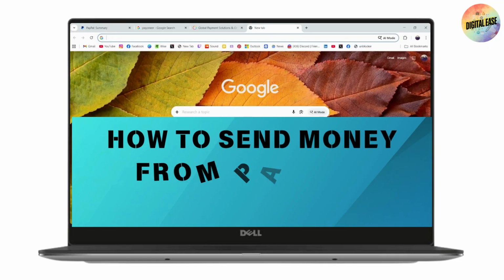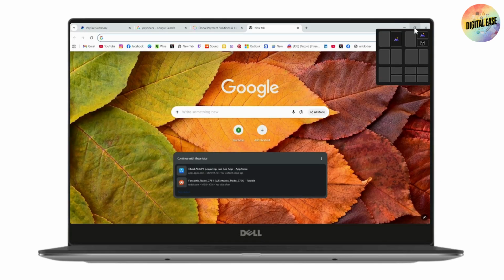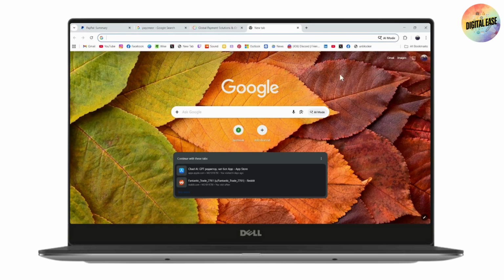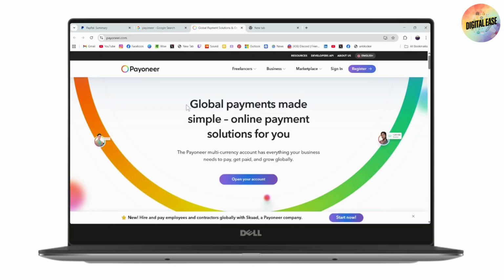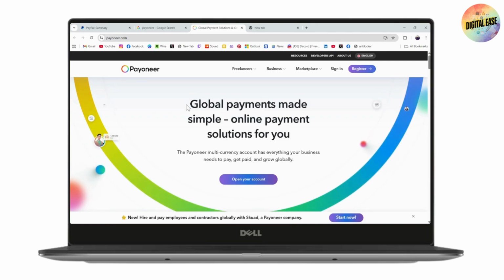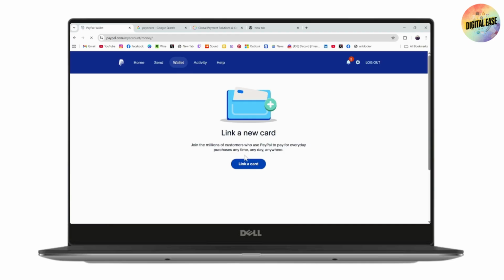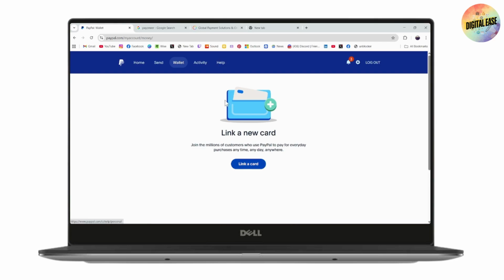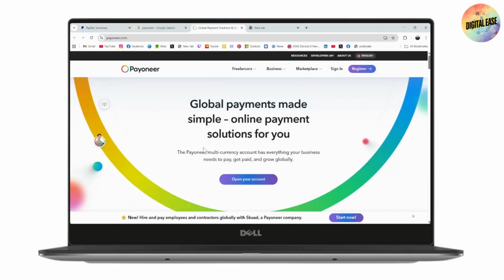How To Send Money From PayPal To Payoneer 2026 | Step-by-Step Guide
Learn how to send money from PayPal to Payoneer with this step-by-step guide. Follow along to transfer funds easily and securely in 2026!

paypal to payoneer transfer, paypal to payoneer, how to transfer money from paypal to payoneer, send money from paypal to payoneer, send money paypal to payoneer, paypal to payoneer money transfer